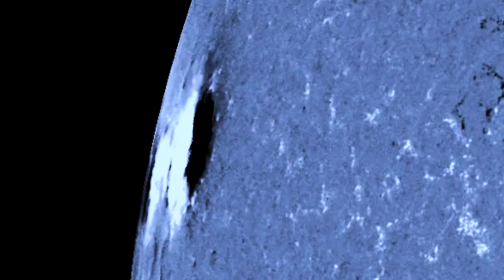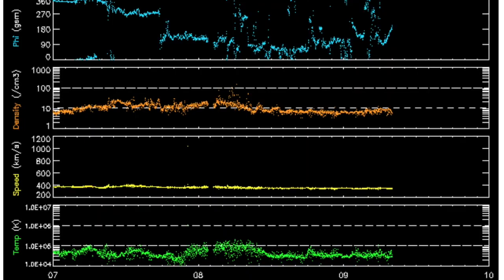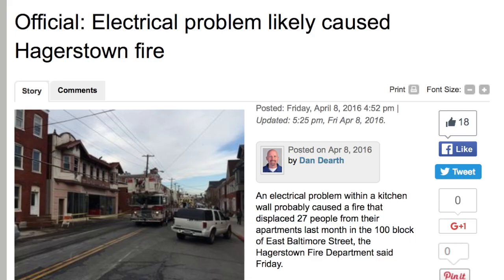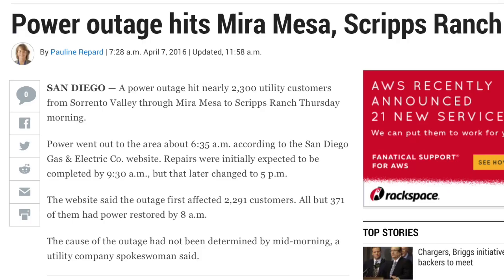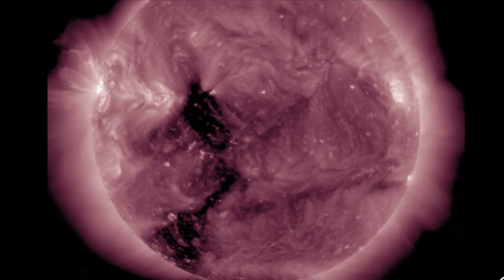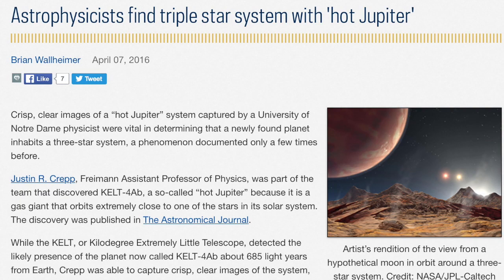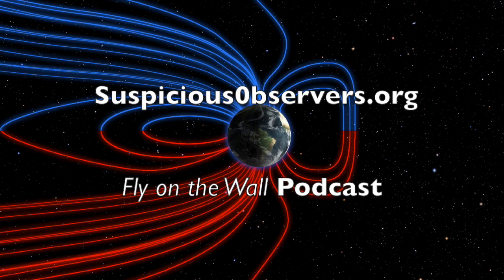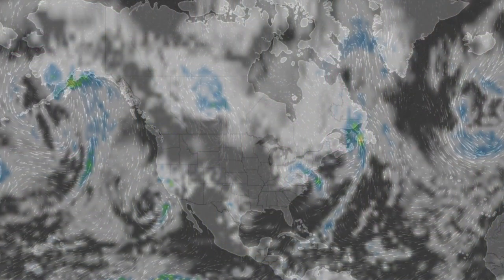Space Weather, Brown Dwarfs, Pole Shift | S0 News Apr.9.2016